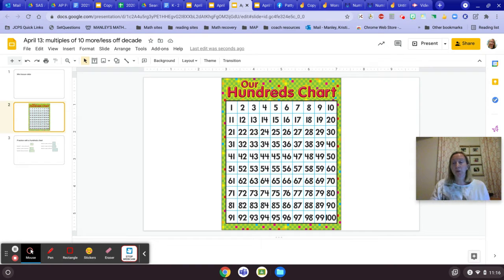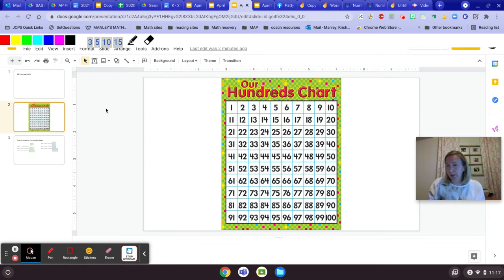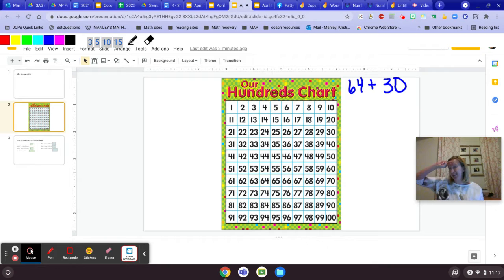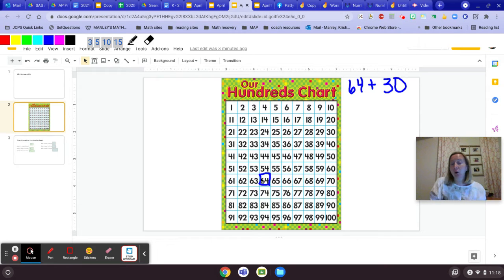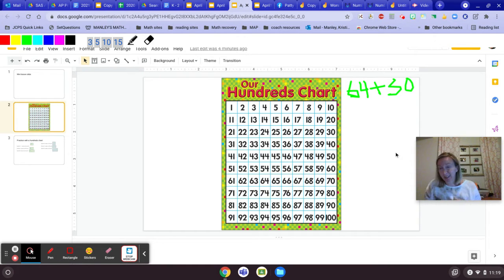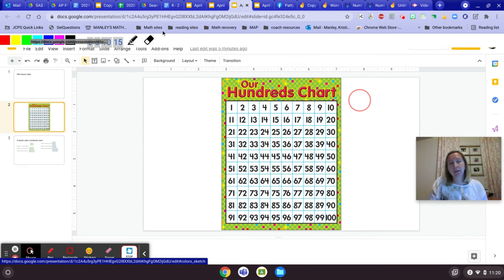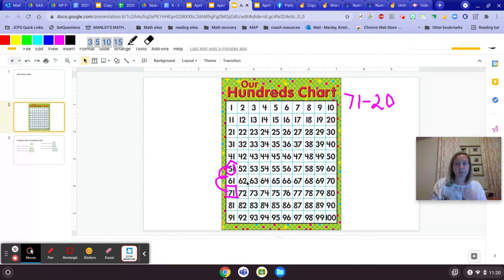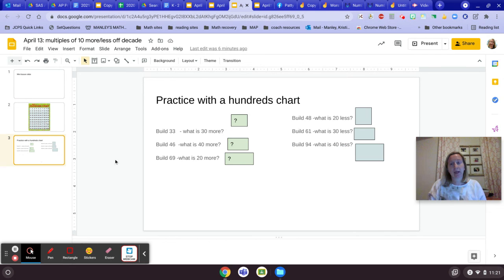add/subtract multiples of ten hundreds chart